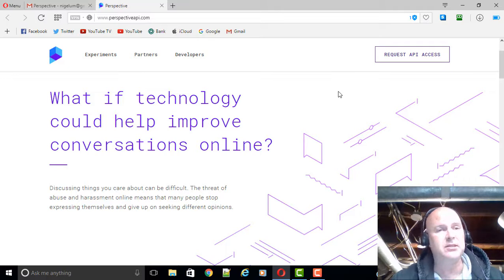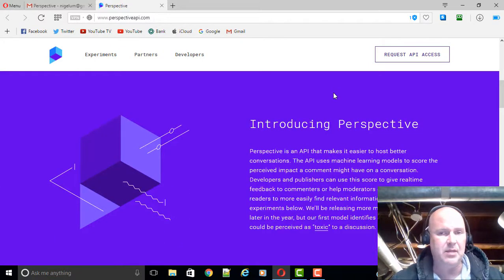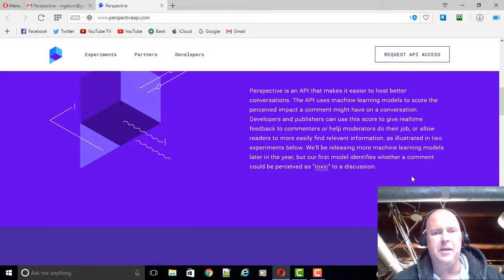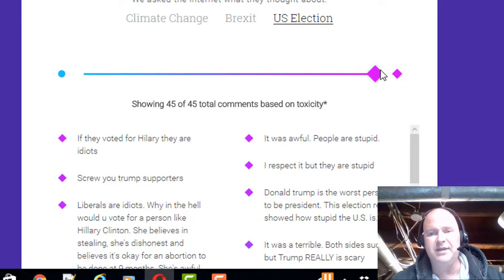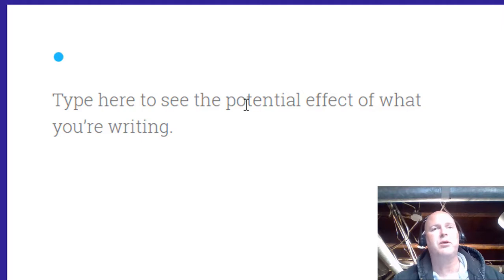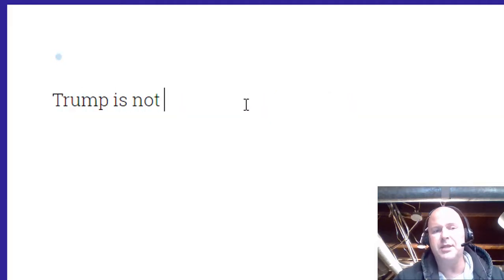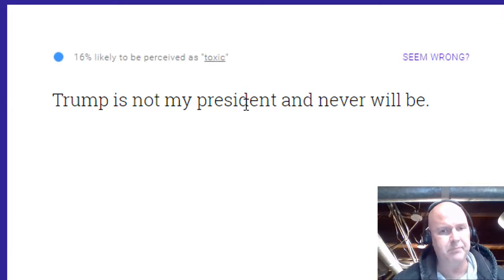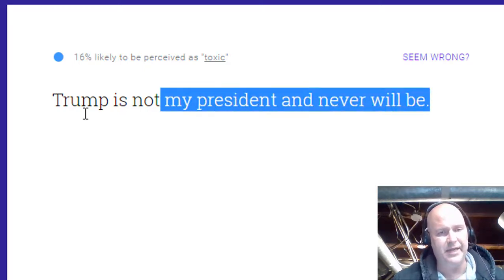Are Your Comments Toxic? Find Out With This Online Tool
"Hey, you're an a**hole", is something you've seen online, and with this tool, you can see just how toxic this comment, and others can be in a conversation.